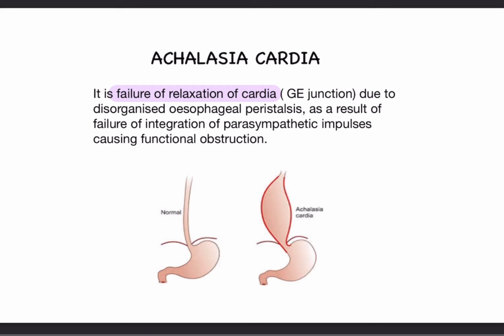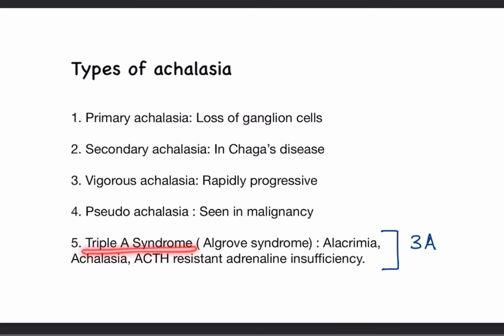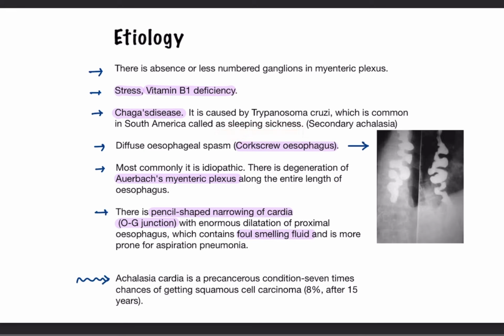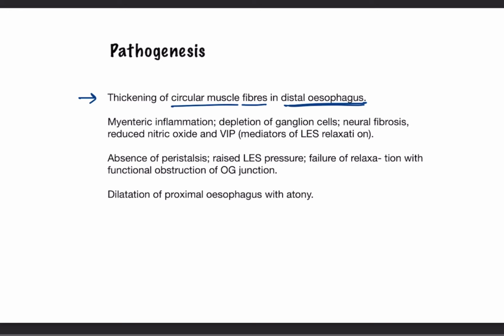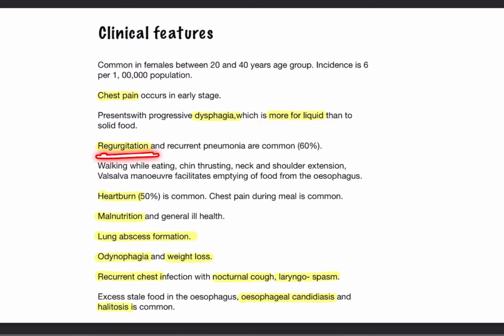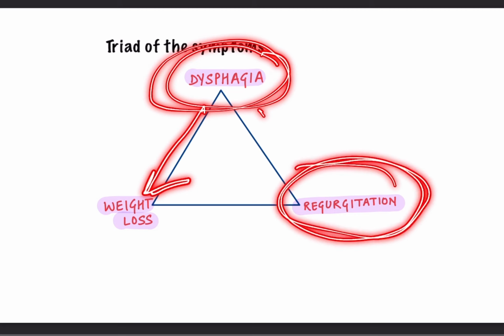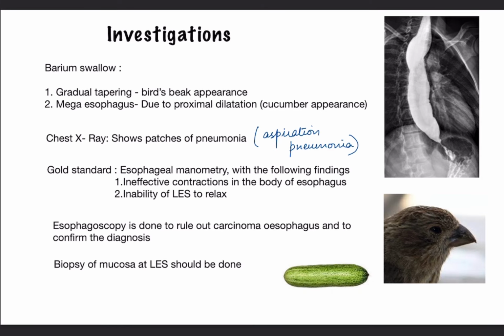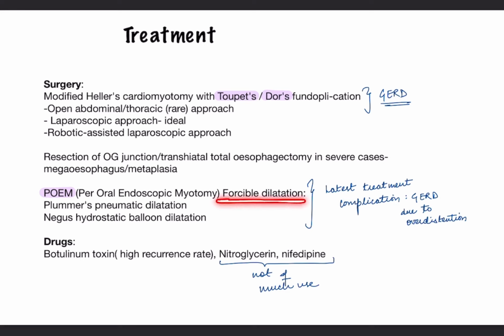Achalasia Cardia | Surgery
Watch at 1.5x or 2x to save time ☝🏻
Reference book is SRB and Marrow notes👍🏻